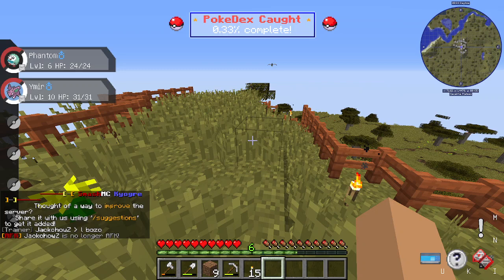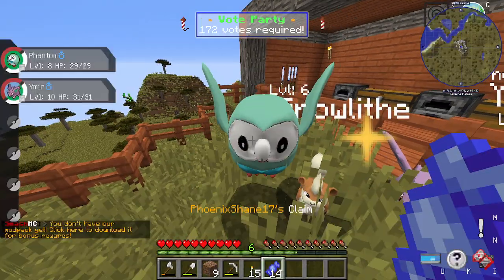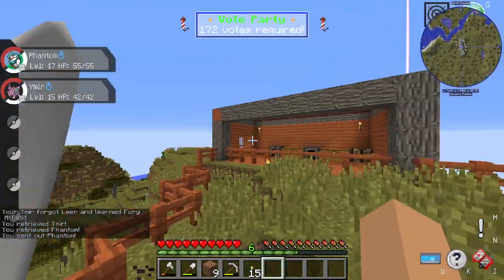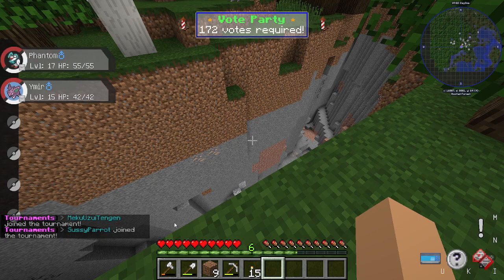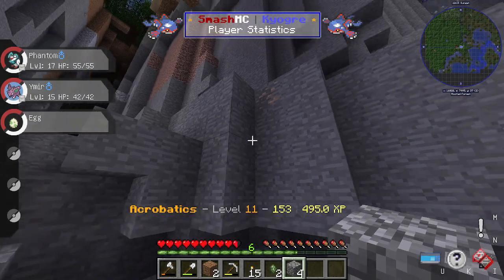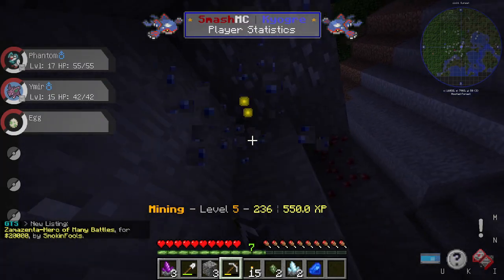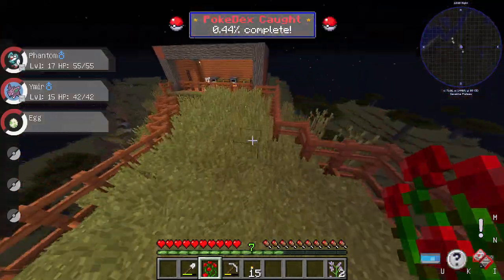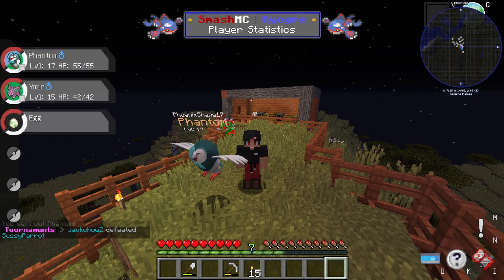Pixelmon - Season 3 - Episode 2 - Evolutions